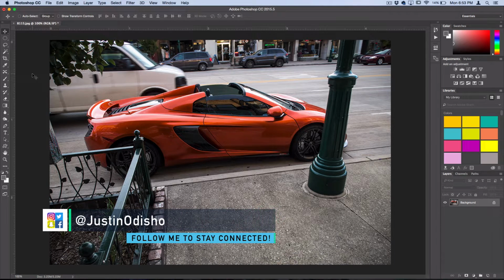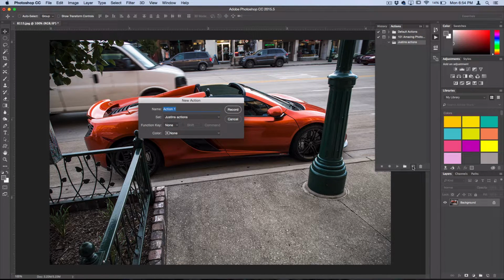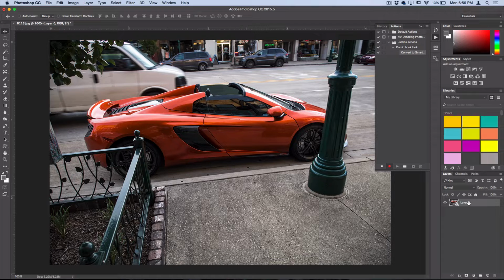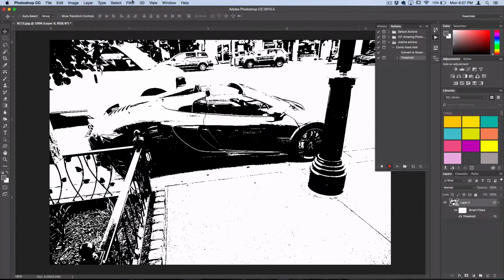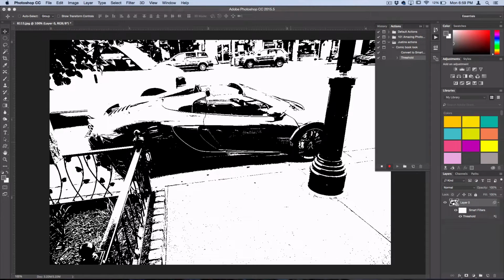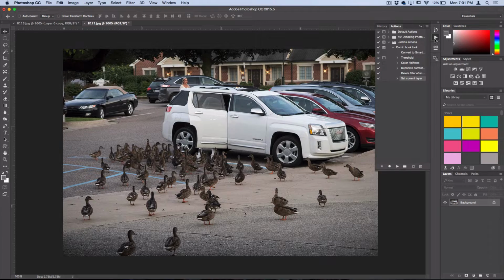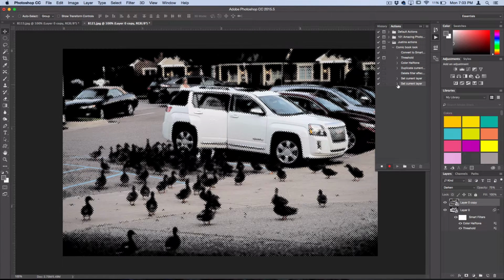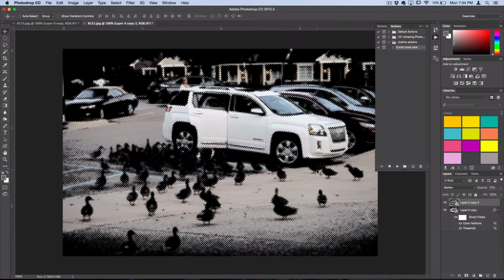How to create actions in Photoshop CC Tutorial (Comic Book Look Effect)